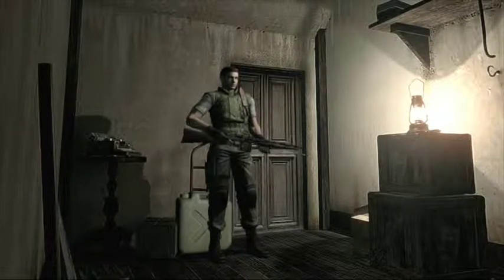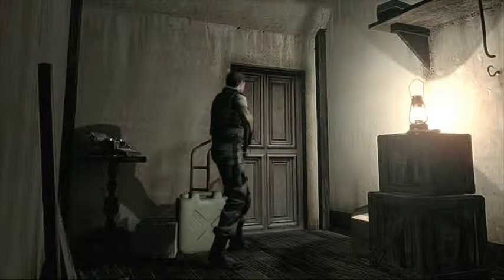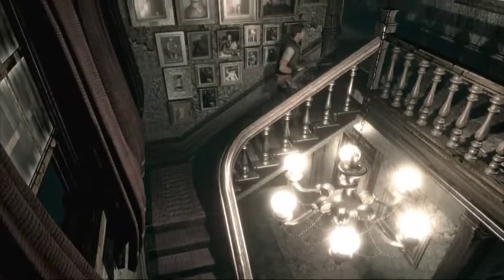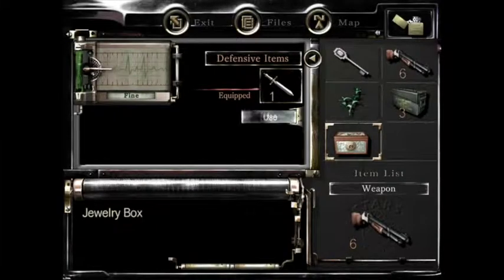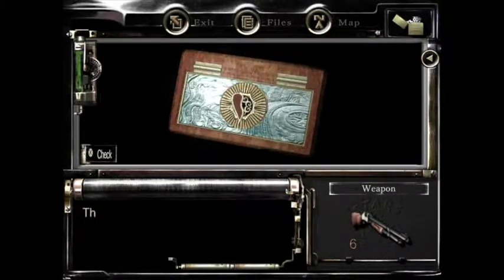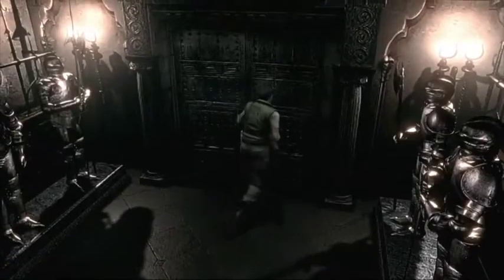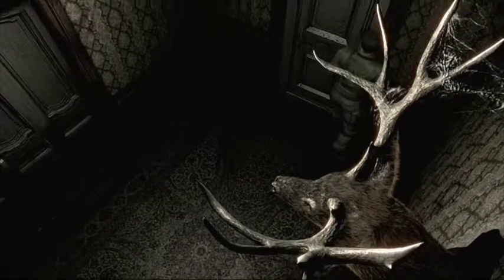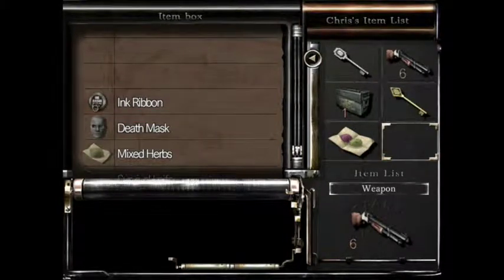Snakebites! - Resident Evil HD Remake - 04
Stop letting things bite you, Richard!

*Due to the game's rating, this video is intended for Mature audiences